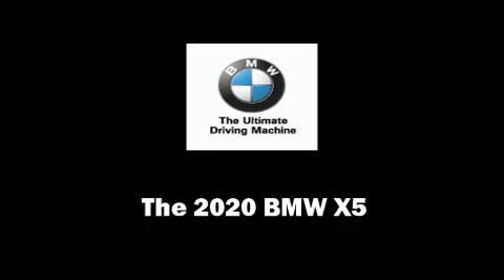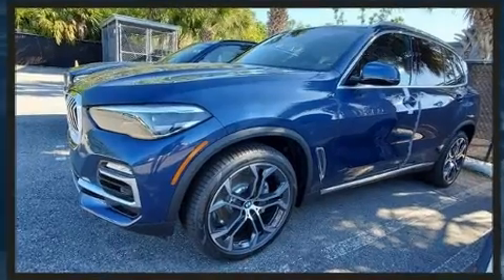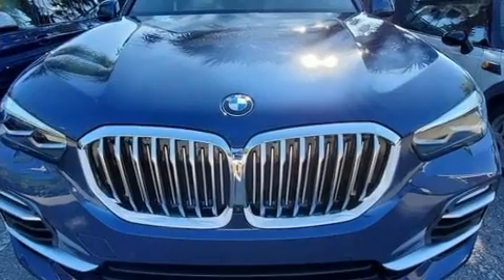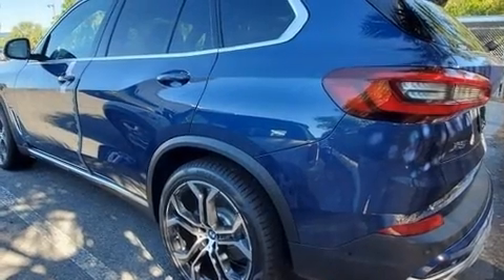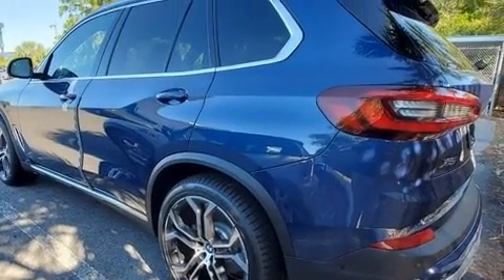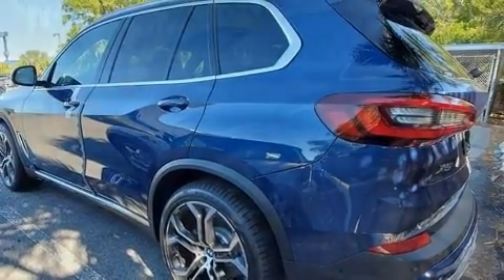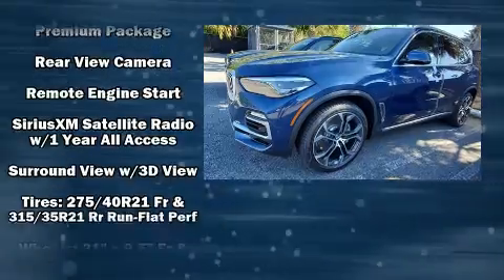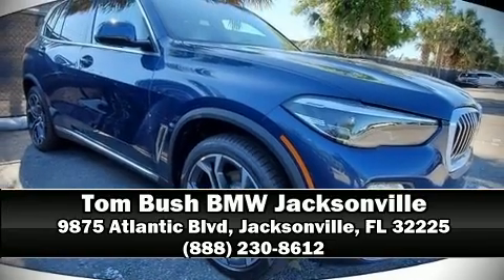2020 BMW X5 Sdrive40i Sports Activity Vehicle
Sensibility and practicality define the 2020 BMW X5 It features an automatic transmission, rear-wheel drive, and a 3 liter 6 cylinder engine. Turbocharger technology provides forced air induction, enhancing performance while preserving fuel economy. All of the premium features expected of a BMW are offered, including: front and rear reading lights, automatic dimming door mirrors, heated seats, a power liftgate, remote keyless entry, rear wipers, and the power moon roof opens up the cabin to the natural environment. The unique heads-up display projects vehicle information onto the windshield, including speed, gear selection and engine speed. Drivers benefit by not having to take their eyes off the road. BMW also prioritized safety and security with features such as: dual front impact airbags with occupant sensing airbag, head curtain airbags, traction control, a security system, an emergency communication system, and 4 wheel disc brakes with ABS. Brake assist technology provides extra pressure when applying the brakes. Our experienced sales staff is eager to share its knowledge and enthusiasm with you. We'd be happy to answer any questions that you may have. Come on in and take a test drive!